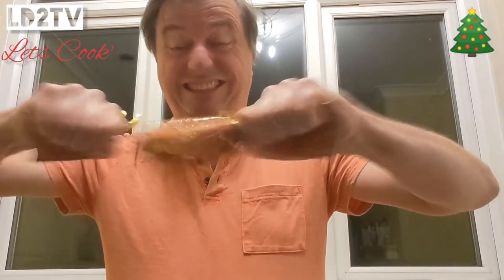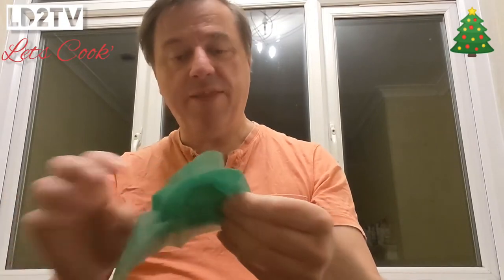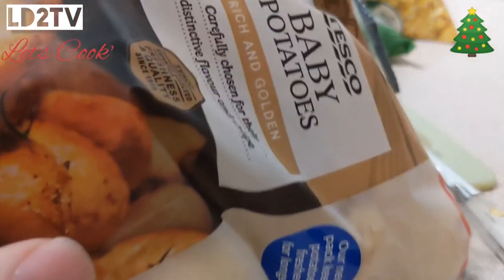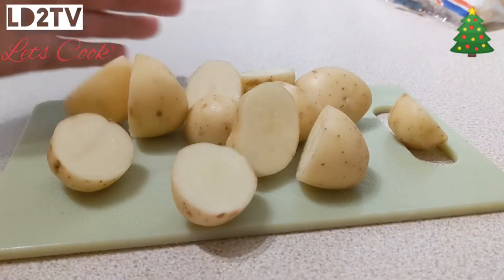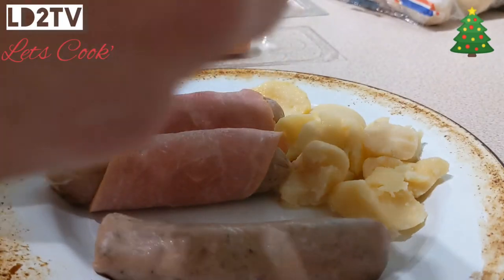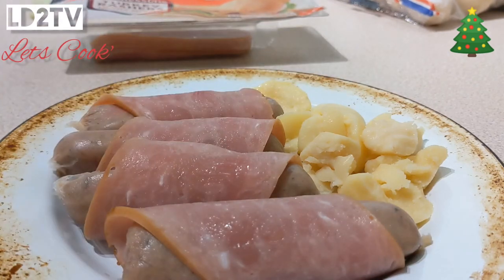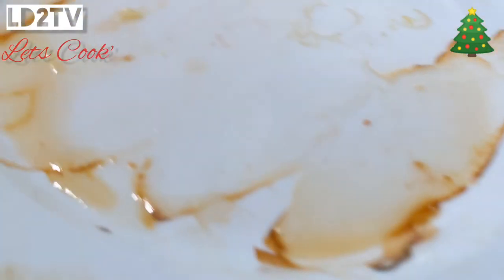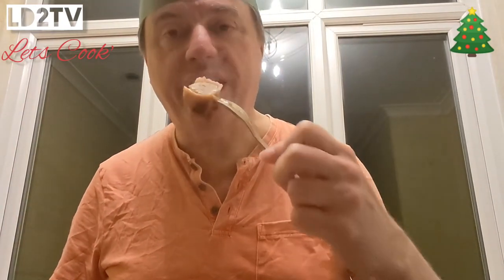Lets Cook' Lockdown Christmas Alternative Dinner for one (In under 30 minutes)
Christmas is going to be different in 2020, so here is a very quick way of cooking a cheap dinner for one. Hardly any washing up and enough for boxing Day too.